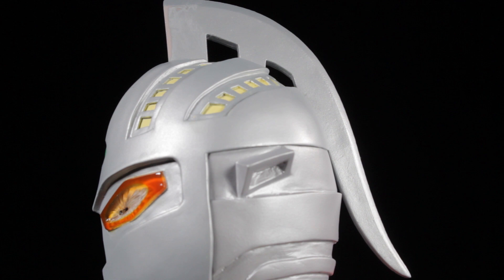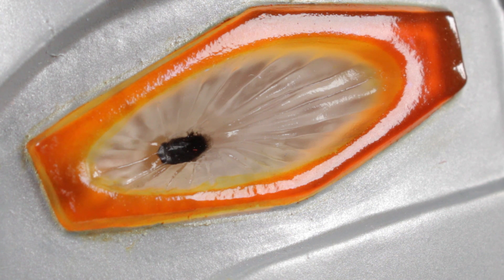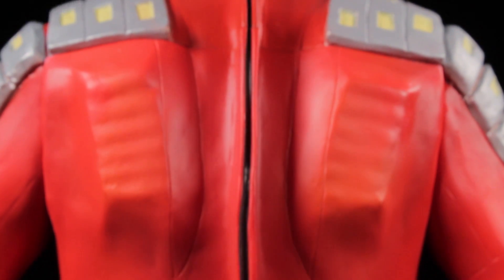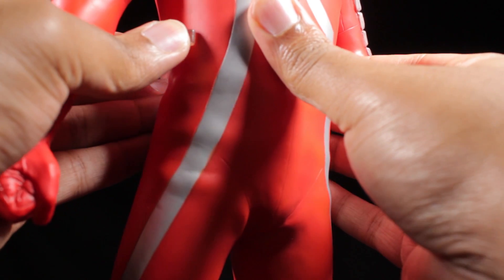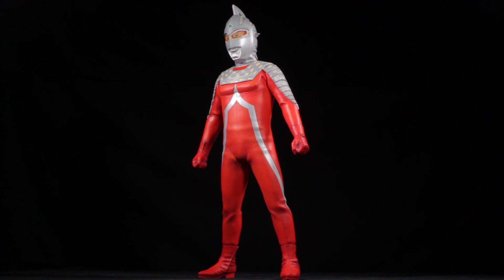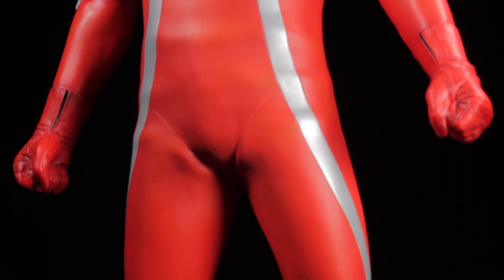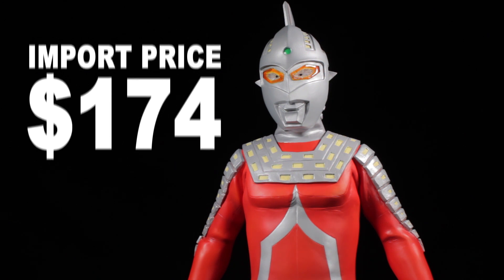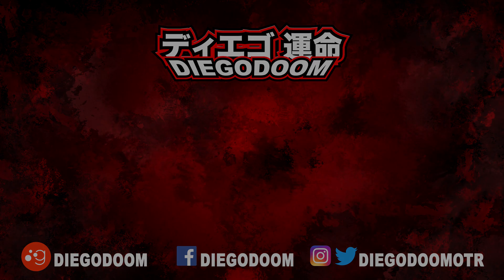X-Plus Gigantic Series UltraSeven (ウルトラセブン) Review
Gigantic Series Ultraseven is superb! The sculpt is very well done and suit accurate, the paint apps are clean and spot on and Ultraseven is huge. If you are a gigantic fan of Ultraseven, then you need this gigantic figure.
   Something to note, this figure was released in January 2018, so there is a high chance this figure’s price has risen significantly.